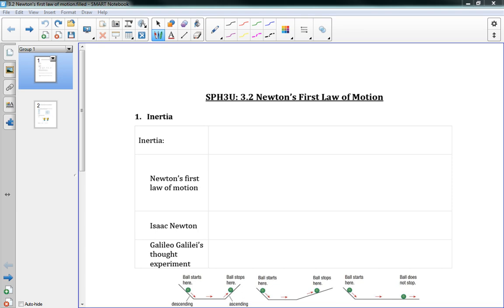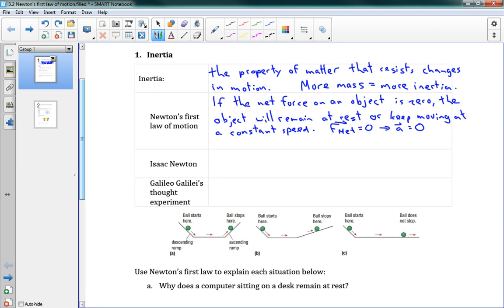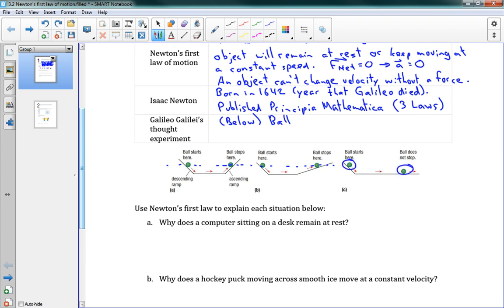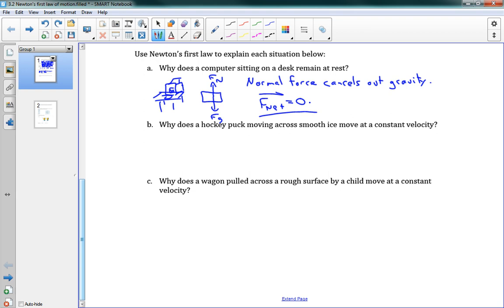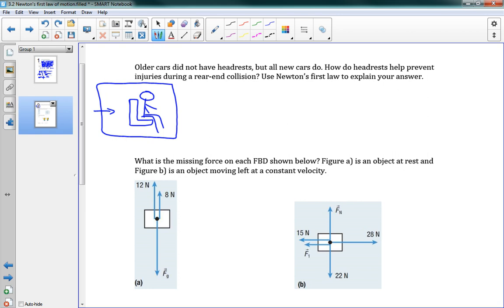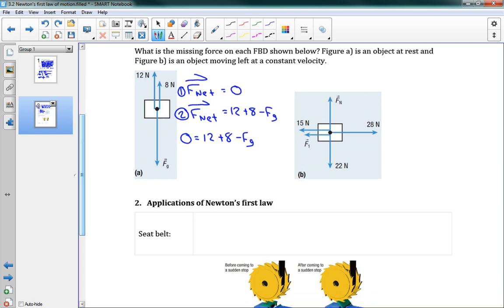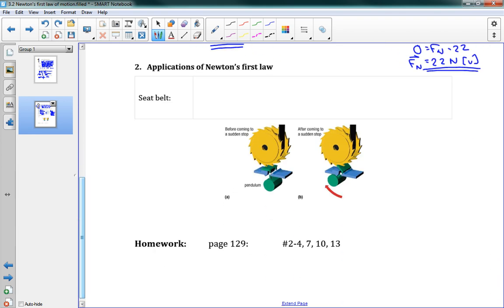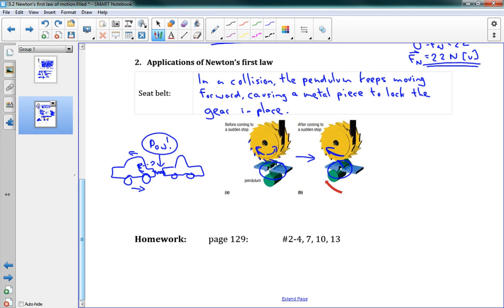SPH3U 3.2 Newton's first law of motion